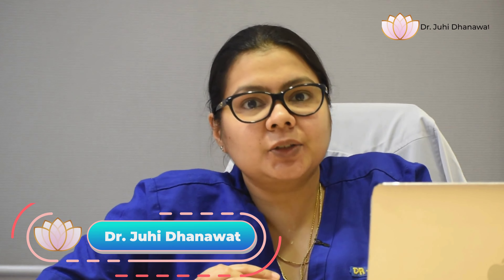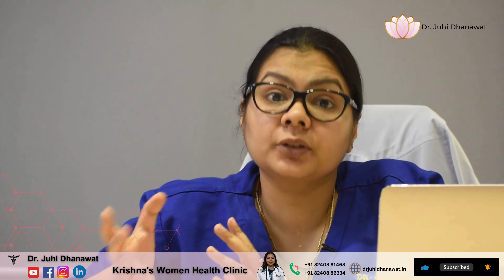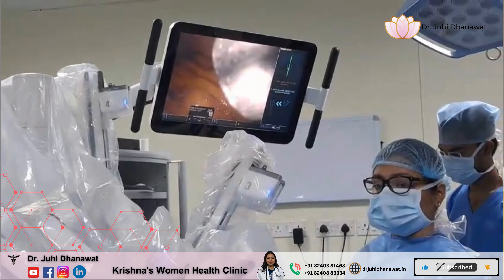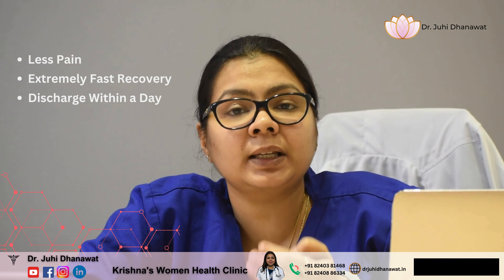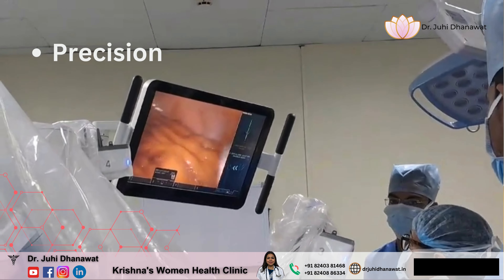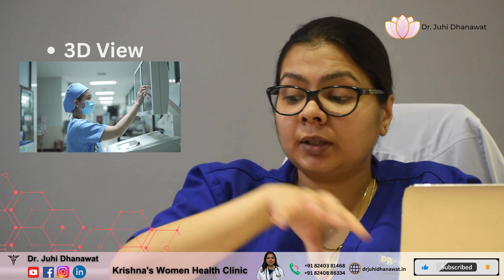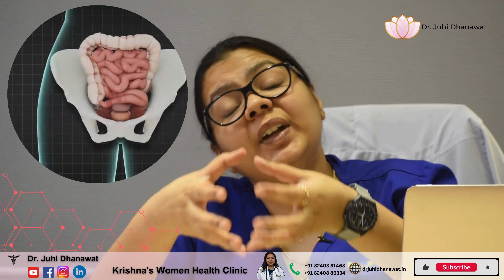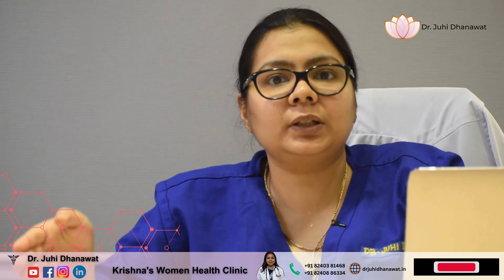Robotic Gynecologic Surgery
Revolutionizing Gynecologic Surgery: The Power of Robotic Technology

In recent years, advancements in medical technology have transformed the landscape of gynecologic surgery, offering patients safer and more precise treatment options. One such innovation that has gained widespread attention is robotic gynecologic surgery. This cutting-edge approach combines the expertise of skilled surgeons with the precision and flexibility of robotic technology, revolutionizing procedures such as hysterectomy, myomectomy, and laparoscopy.

Understanding Robotic Gynecologic Surgery
Robotic gynecologic surgery involves the use of robotic arms controlled by a surgeon to perform intricate procedures with enhanced precision. These robotic arms are equipped with specialized instruments and cameras, providing a magnified, three-dimensional view of the surgical site. This allows surgeons to navigate complex anatomical structures with greater accuracy, minimizing the risk of complications and optimizing patient outcomes.

Applications in Gynecology

1. Hysterectomy:
A hysterectomy, the surgical removal of the uterus, is a common procedure used to treat various gynecological conditions such as fibroids, endometriosis, and uterine prolapse.
Robotic technology allows for smaller incisions and greater dexterity, resulting in reduced pain, shorter hospital stays, and faster recovery times for patients undergoing hysterectomy.

2. Myomectomy:
Myomectomy involves the removal of uterine fibroids while preserving the uterus, making it an ideal option for women who wish to retain their fertility.
Robotic-assisted myomectomy offers precise removal of fibroids, minimizing damage to surrounding tissue and decreasing the risk of complications such as excessive bleeding.

3. Laparoscopy:
Laparoscopic procedures involve minimally invasive techniques using small incisions and specialized instruments to diagnose and treat gynecological conditions.
Robotic assistance enhances the capabilities of laparoscopic surgery, enabling surgeons to perform delicate maneuvers with greater ease and accuracy.

Advantages of Robotic Gynecologic Surgery
Precision: Robotic technology provides surgeons with enhanced precision, allowing for meticulous dissection and suturing, particularly in complex cases such as endometriosis or pelvic organ prolapse.

Minimally Invasive: The minimally invasive nature of robotic surgery results in smaller incisions, reduced scarring, and faster recovery times compared to traditional open surgery.

Improved Visualization: High-definition, 3D imaging provides surgeons with a detailed view of the surgical site, facilitating better decision-making and more effective treatment.

Reduced Complications: By minimizing tissue trauma and blood loss, robotic surgery reduces the risk of postoperative complications such as infection and adhesions.

Conclusion
Robotic gynecologic surgery represents a significant advancement in the field of women's health, offering patients a safer, more effective alternative to traditional surgical techniques. With its unparalleled precision, minimally invasive approach, and diverse applications in gynecology, robotic surgery is poised to continue revolutionizing the way we treat gynecological conditions such as endometriosis, hysterectomy, myomectomy, and laparoscopy. As technology continues to evolve, we can expect further refinements and innovations that will further enhance patient outcomes and quality of care in the years to come.

In this insightful video, Dr. Juhi Dhanawat, a leading expert in gynecology and fertility, delves into the intricate relationship between endometriosis and infertility. Endometriosis, a chronic condition affecting millions of women worldwide, can significantly impact fertility and reproductive health.

Dr. Dhanawat provides expert guidance on understanding the mechanisms through which endometriosis affects fertility, shedding light on key factors such as inflammation, ovarian reserve, and fallopian tube function.

For personalized guidance and consultation, reach out to Dr. Juhi Dhanawat's clinic today.

Topic Discussed: robotic gynecologic surgery, endometriosis, hysterectomy, laparoscopy, myomectomy, surgery, robotic gyn surgery, gyn robotic surgery, laparoscopic surgery, what is robotic surgery